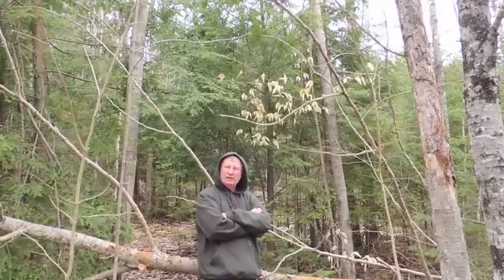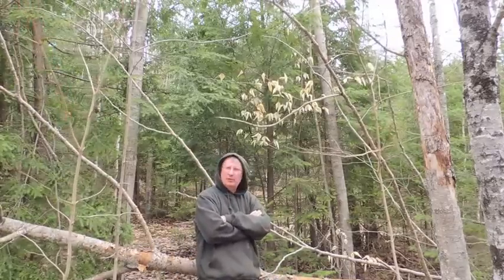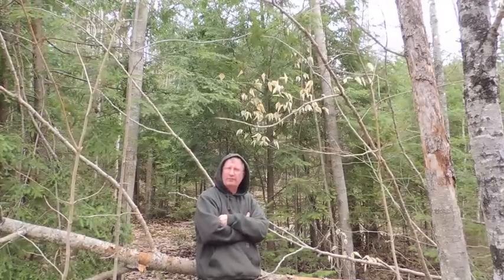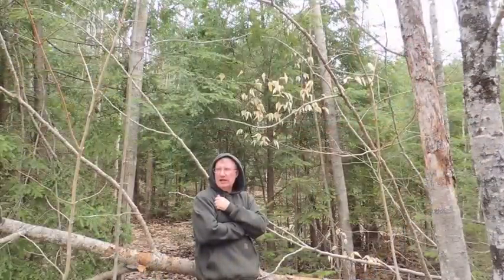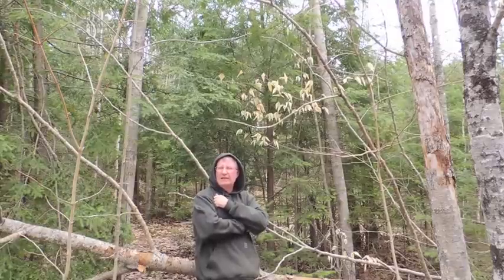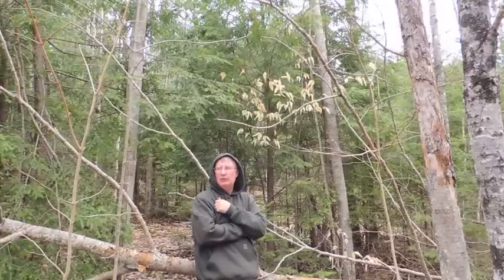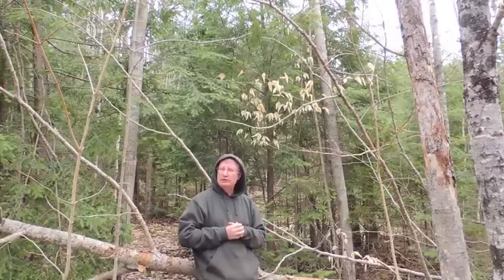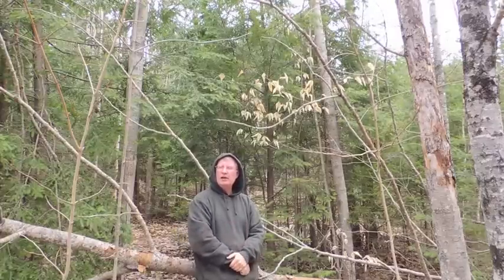Slow but fun day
Tinny plays